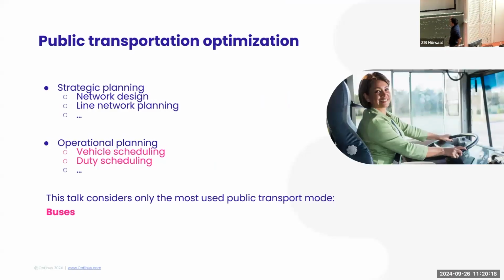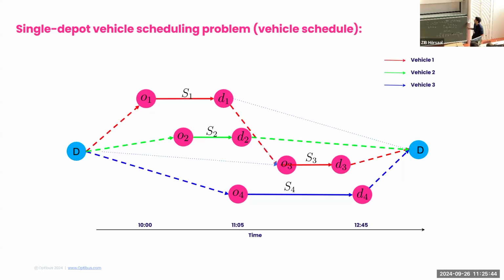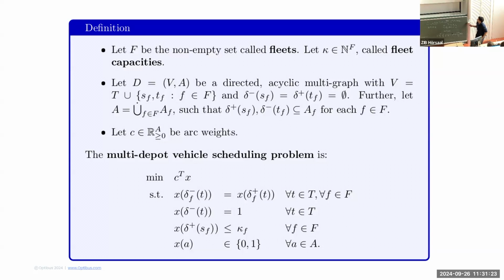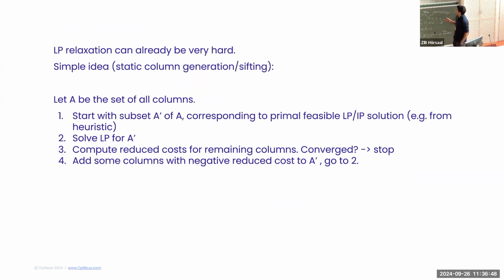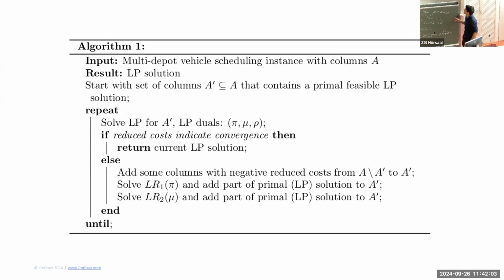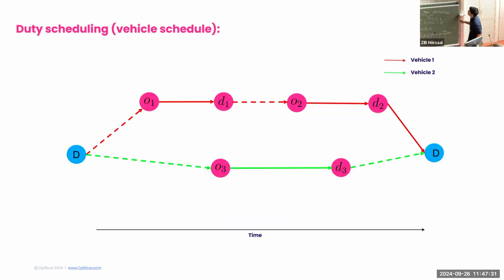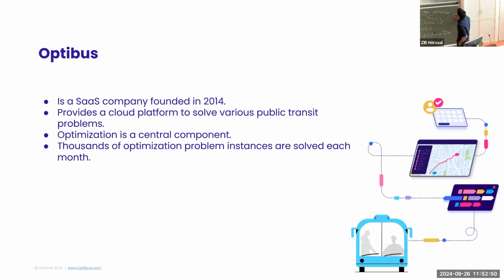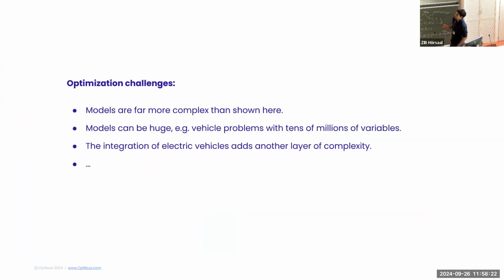Optimizing vehicle and crew schedules in public transport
Vehicle and crew scheduling are two fundamental problems in public transport optimization. We introduce these problems along with solution methods. We also highlight challenges that we encounter when solving such problems in practice.